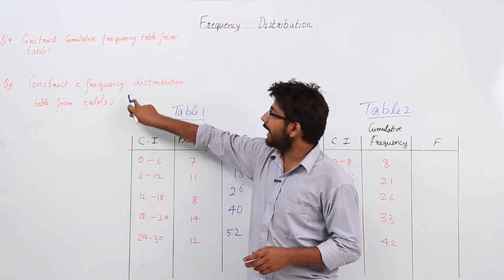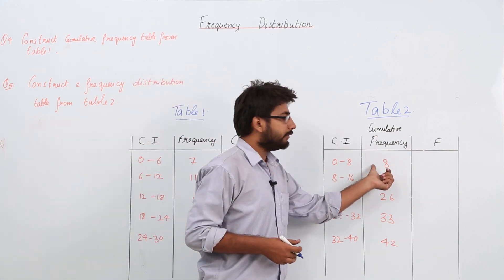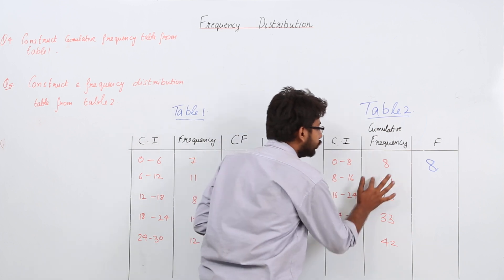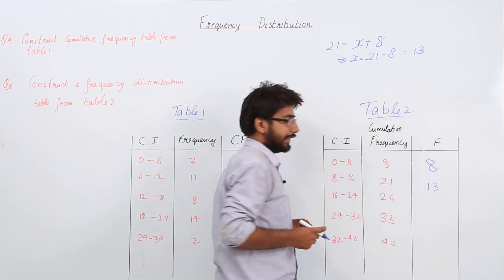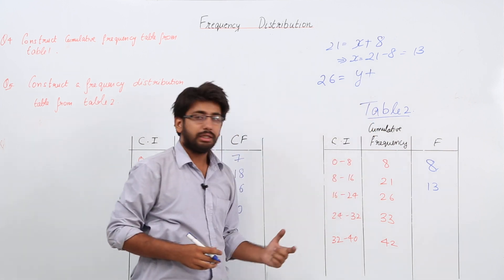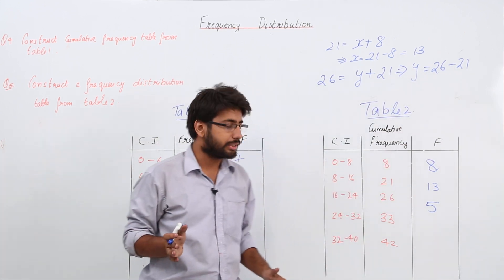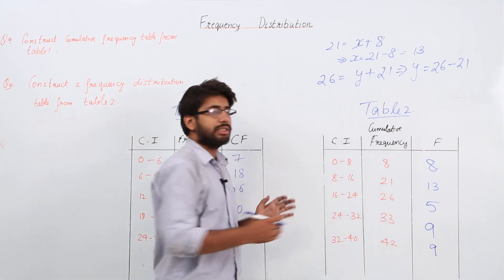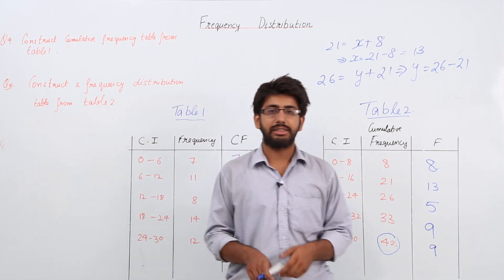Free Topic l Class 9th I Maths I ICSE I Chapter 17 | Statistics I Frequency Distribution I L283